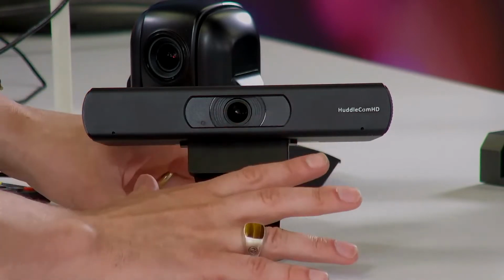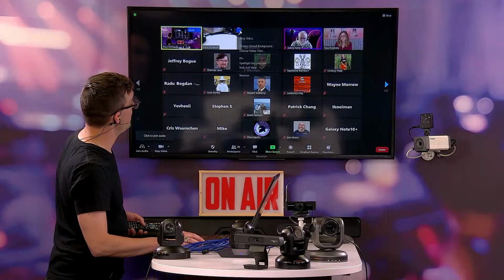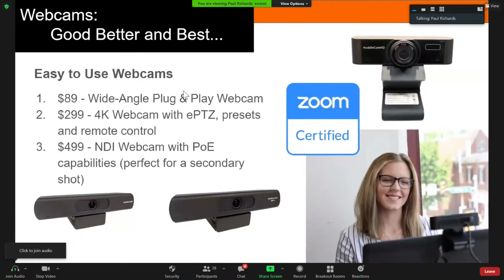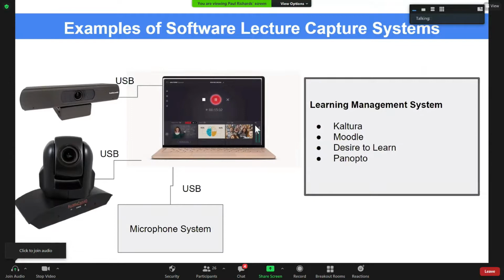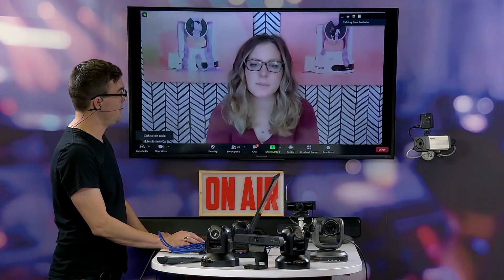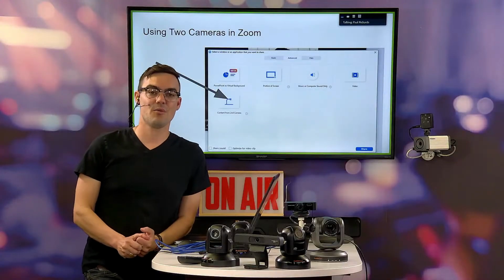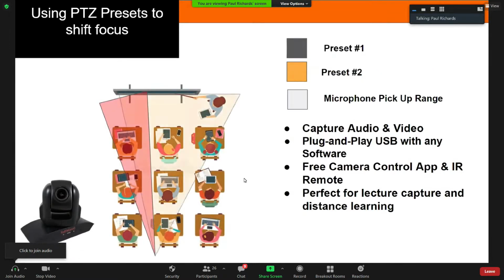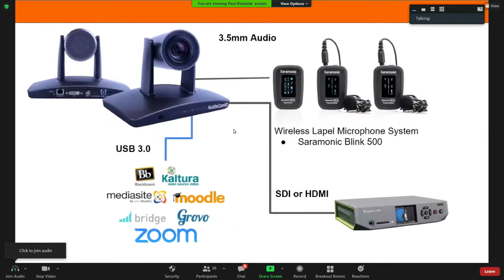🔴Live - How Teachers Can Use a webcam and a PTZ camera in the Classroom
Using a webcam is a great way to connect with students online. Teachers are now using webcams in combination with installed PTZ cameras to give remote students close-up views inside the classroom. In this show, we will discuss ways that teachers can easily use more than one camera in the classroom to engage students and make more compelling lessons and video recordings.